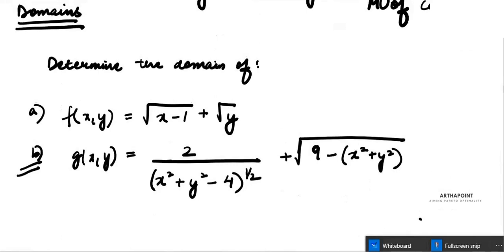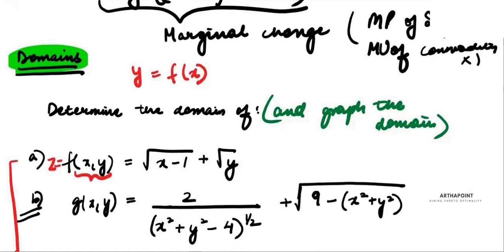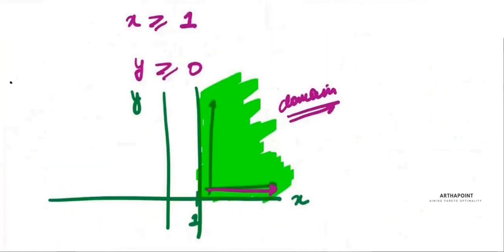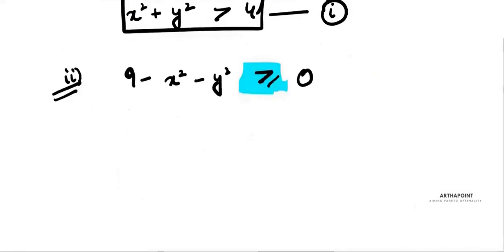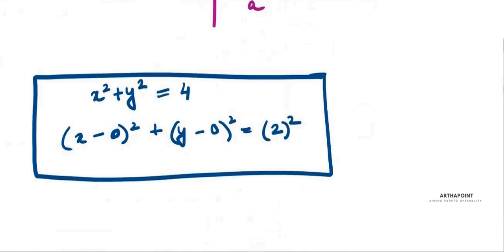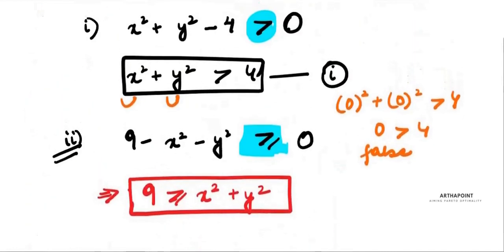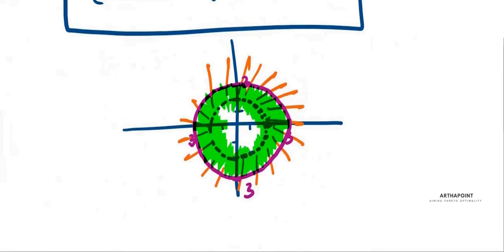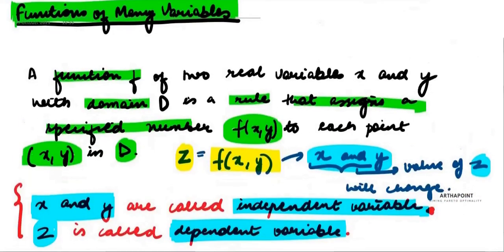Domain & Range of Multivariable Function | Mathematics | ArthaPoint |JAM Economics |IES| RBI GRADE B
In this video, we will discuss Domain & Range of Multivariable Function
Mathematics
Domain
Range
Multivariable Function
MME
Statistics
Econometrics
GATE Economics
IES

Mathematics
MME
Indian Economics Services (IES)